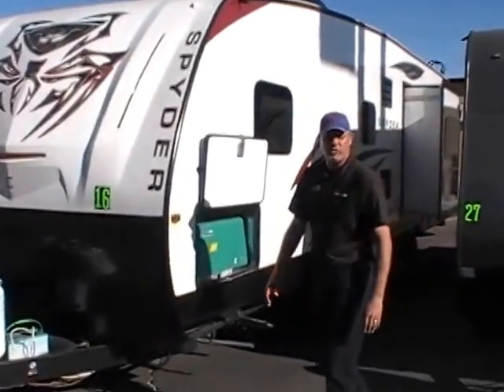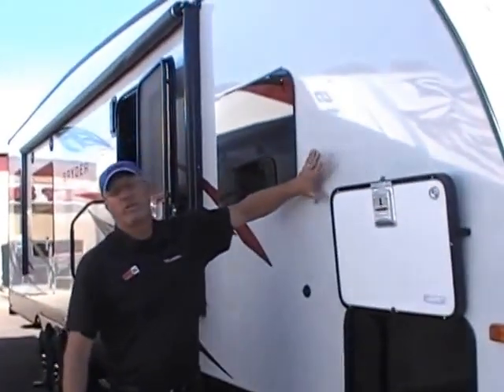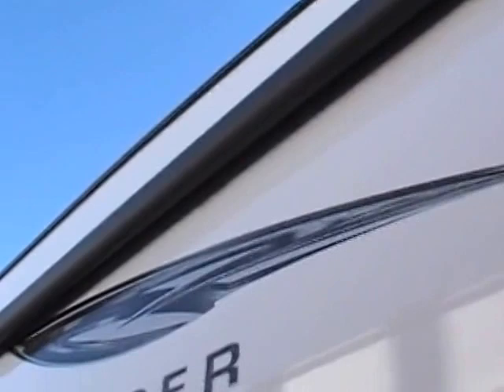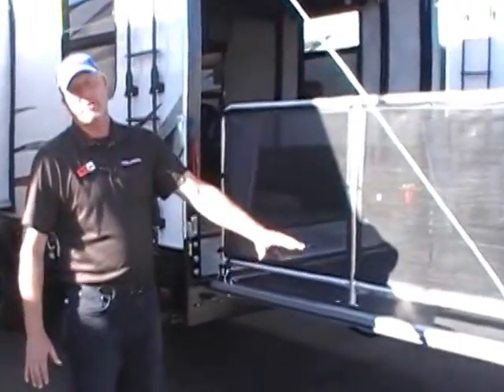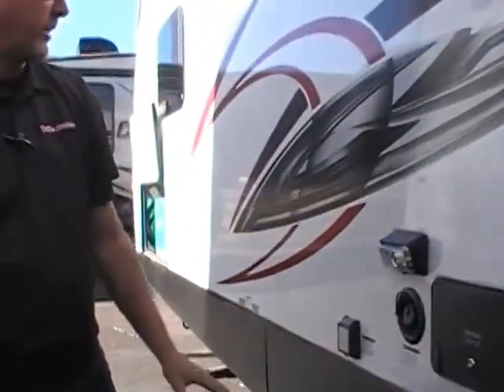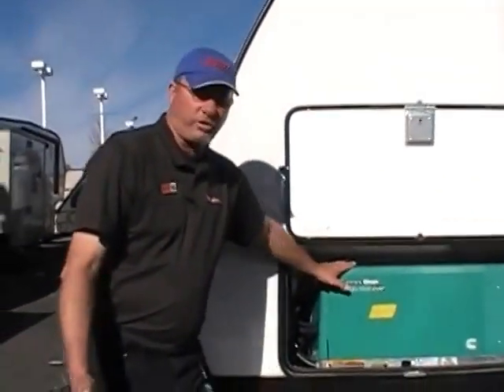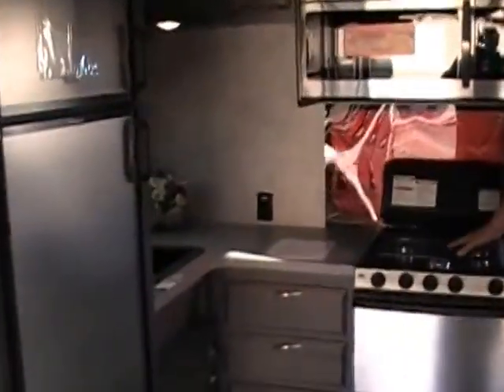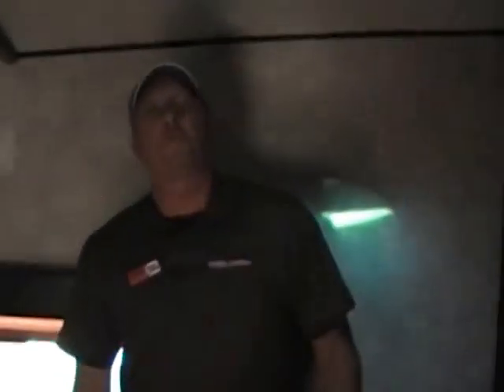Winnebago Spyder 32SC Toy Hauler Trailer - CLEARANCE SALE!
2016 Winnebago SPYDER 32SC Toy Hauler Trailer - SPACIOUS 38FT  - LOADED WITH OPTIONS AND UPGRADES - REAR RAMP PATIO!

AMAZING HIGH QUALITY TOY HAULER TRAILER - WHEN ONLY THE BEST WILL DO!

MSRP - $66,738
Call For Our CLEARANCE SALE PRICE
SAVE OVER $17,000!

INCLUDES THE FOLLOWING OPTIONS AND UPGRADES:
* Black widow interior * White exterior
* Sofa slide-out upgrade * Rear spoiler
* 2 Chairs IPO sofa * Carpet kit
* EXTREME weather package
* Rear RAMP PATIO with railing
* Power tongue jack * Ceiling fan
* Rear garage queen bed bunk
* Dual 30 lb LP tanks
* 32 Inch LED TV in living room
* 8 Cu Ft Fridge/freezer
* Slam latch baggage door
* Retractable roof access ladder
* ONAN 5.5KW Gas MARQ GOLD generator
* 18 Gallon fuel tank dedicated to generator
* Deluxe aluminum rims
* Tinted frameless windows
* SPYDER PACKAGE * Night shades
* Power patio awning with LED lighting
* Stainless steel appliances * White front cap
* 15K BTU A/C upgrade * 13.5K BTU 2nd A/C

Cargo Capacity: 4,038 lbs, LARGE 16ft garage